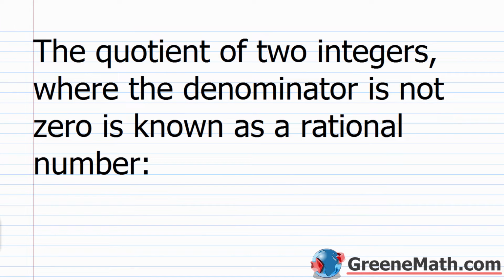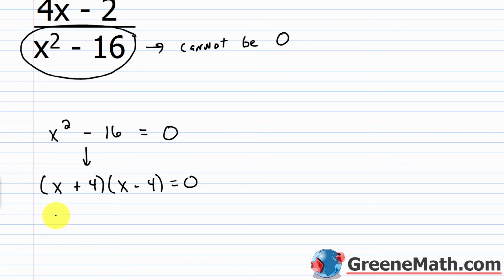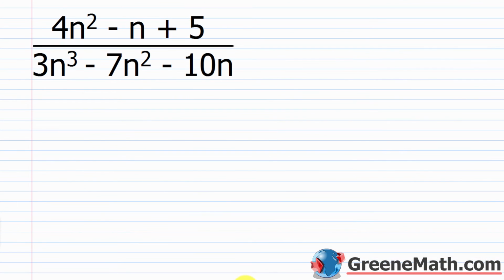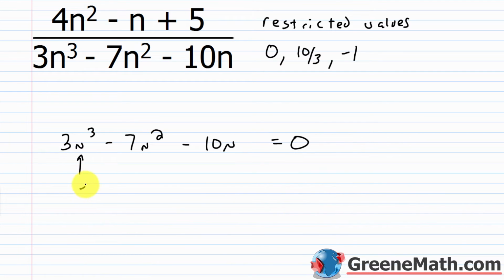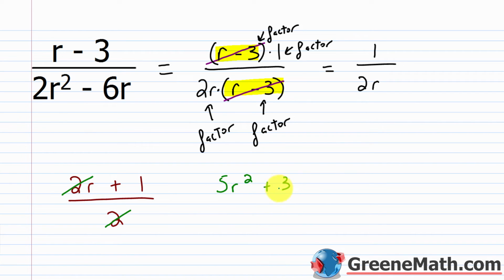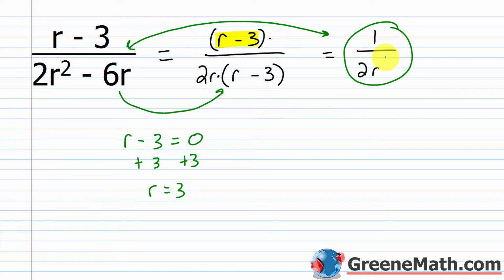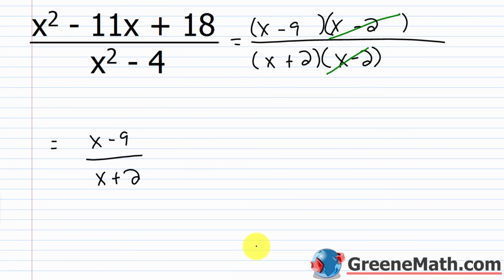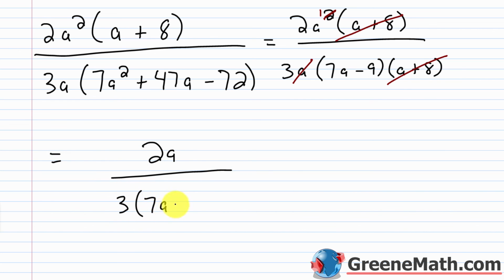Algebra 1 Lesson #43 Intro to Rational Expressions | Simplifying Rational Expressions | Domain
In this lesson, we will learn about the basic structure of rational expressions. These are fractions where the numerator and denominator are polynomials and the denominator is not zero. We will explore how to simplify a rational expression and how to find the domain for a rational expression. In other words what are the restricted values for a rational expression.

To simplify a rational expression, we will factor the numerator and denominator and then cancel any common factors. To find the restricted values for a rational expression, we will set the denominator equal to zero and then solve the resulting equation. Since we can never divide by zero, the solution or solutions for the equation are values that must be restricted from the domain of the rational expression.